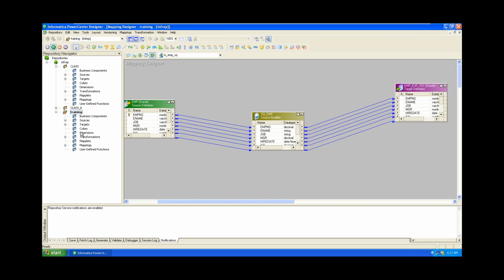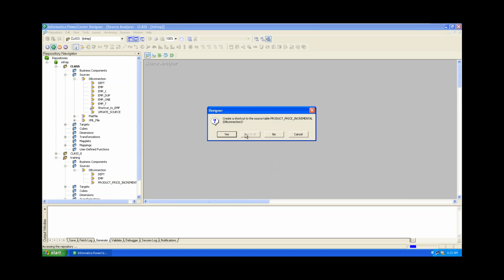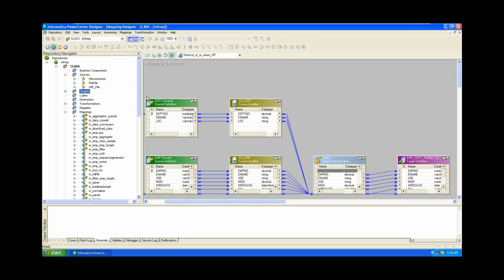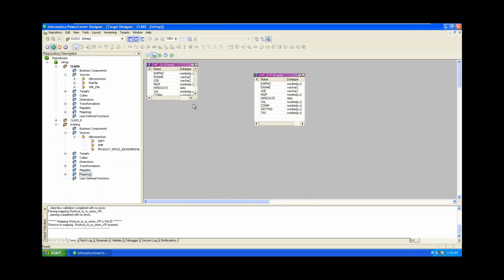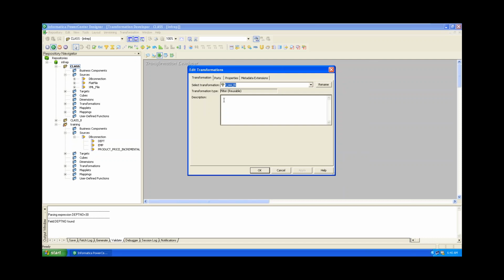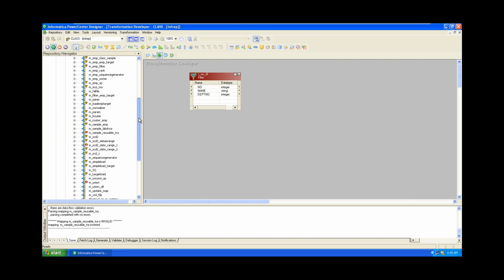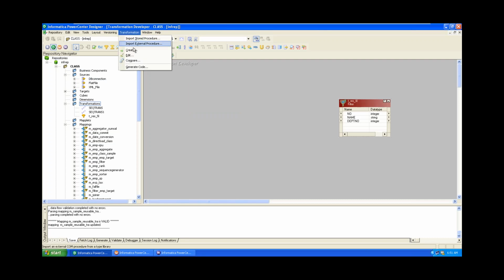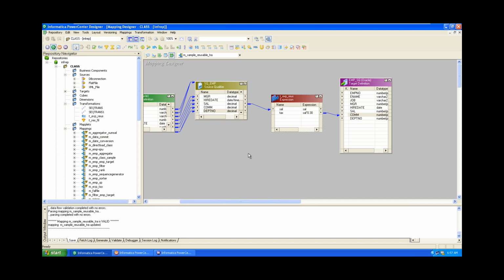INFORMATICA Shared Fiolder Resuable Trasformation